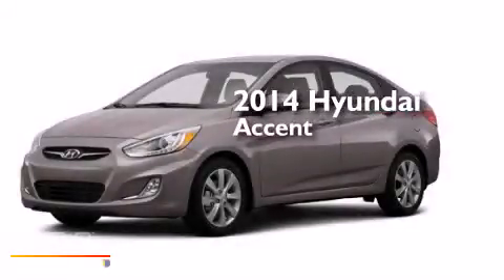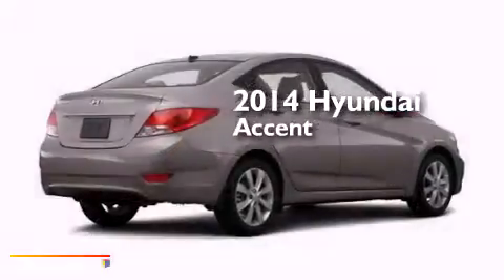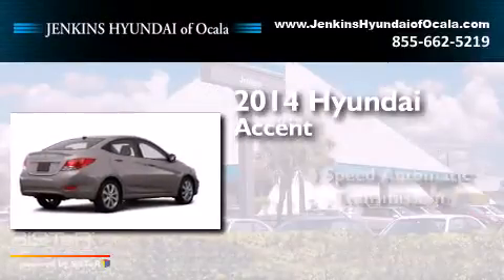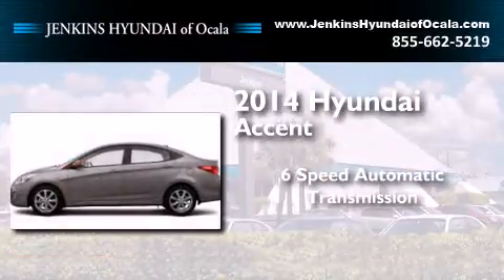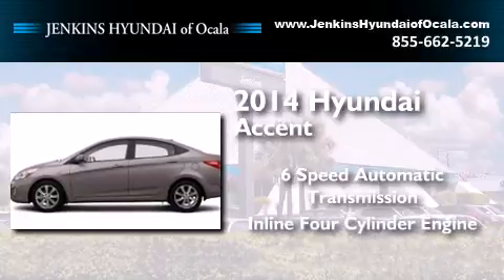2014 Hyundai Accent Ocala FL 34474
We've been honored to serve the Ocala FL area , we promise that your experience at our dealership will exceed your expectations ! Year : 2014 Make : Hyundai Model : Accent Engine : Regular Unleaded I-4 1.6 L/97 Trans . : Automatic Exterior : Mocho Bronze Metallic Interior : Beige Stock : O7104 Jenkins Hyundai of Ocala 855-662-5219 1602 S.W. College Road Ocala , FL 34471